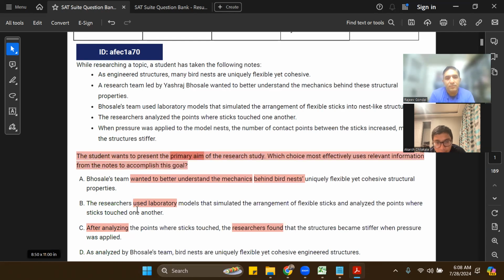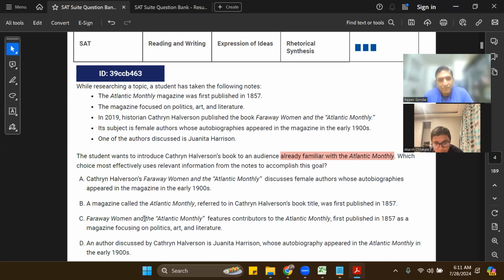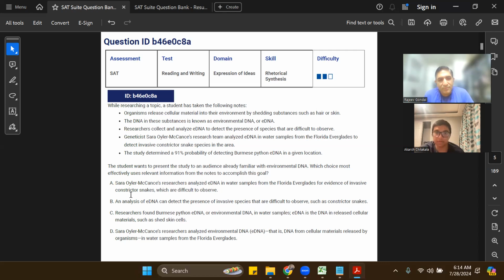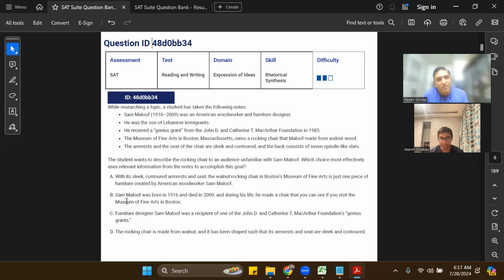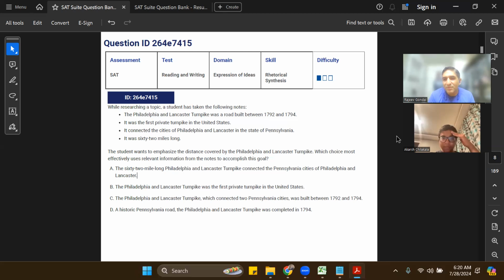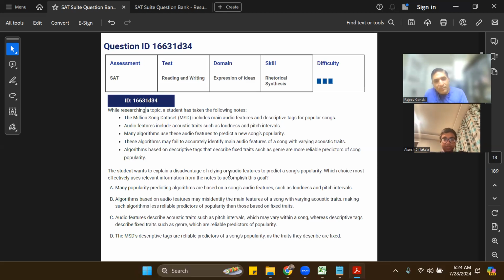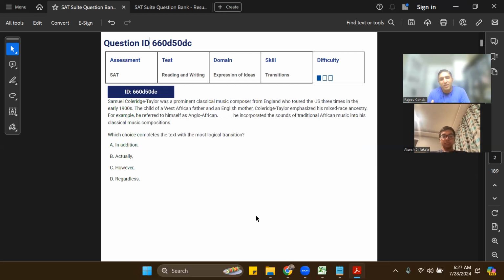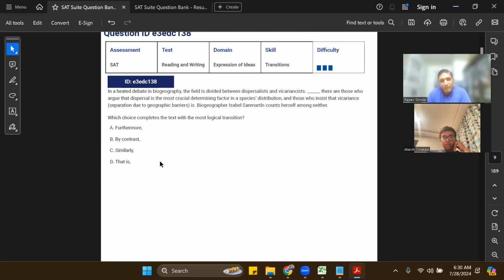Digital SAT - Rehetorics And Transitions Smart Trick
Save time and energy by reading less and understanding more.. :)